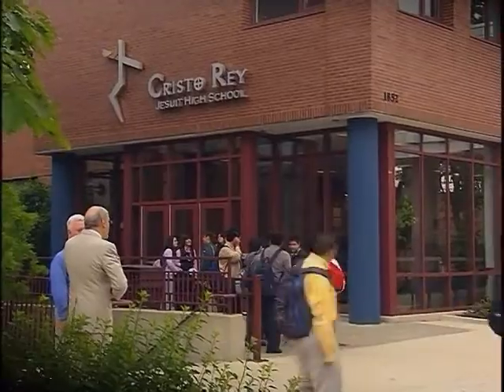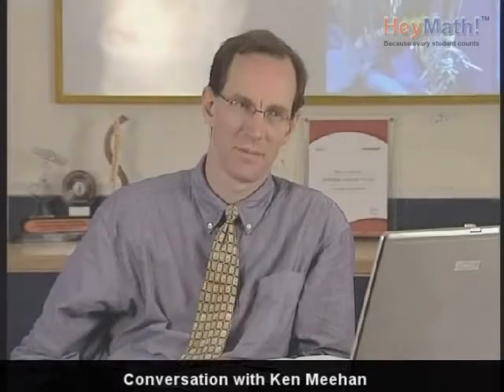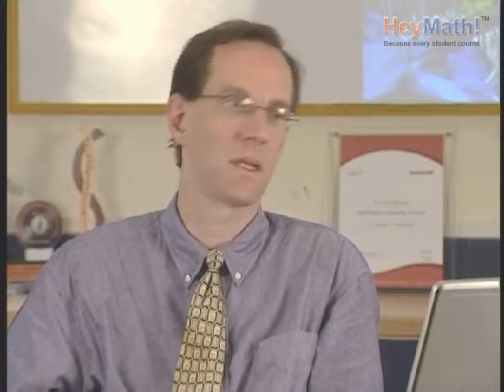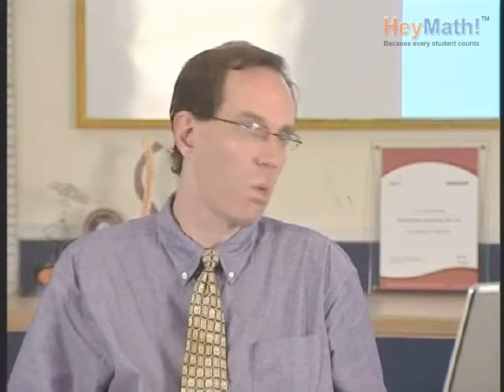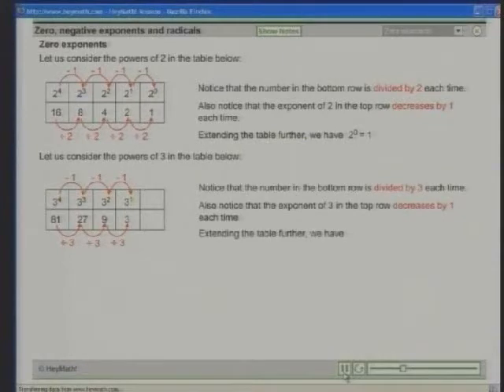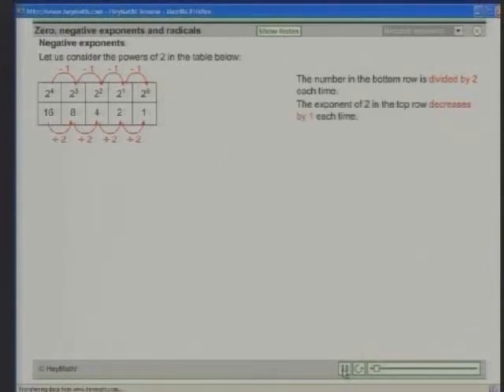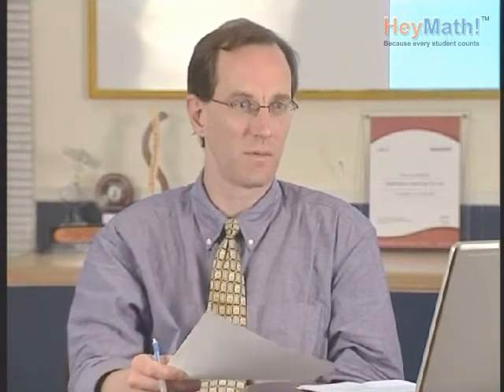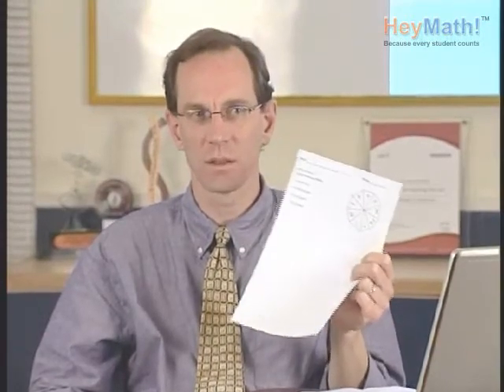Heymath implementation in Cristo Rey Jesuit High School.